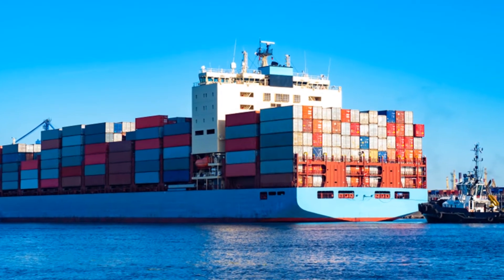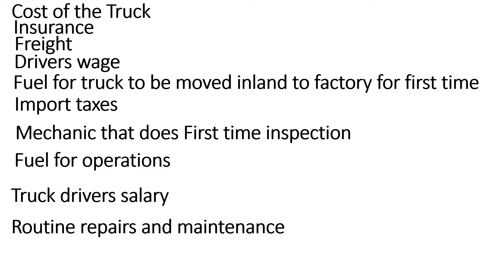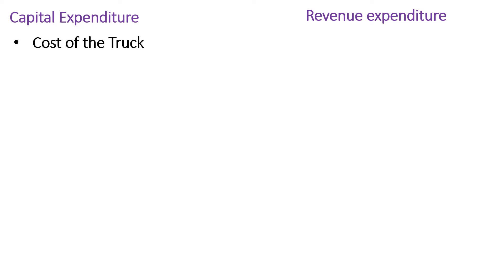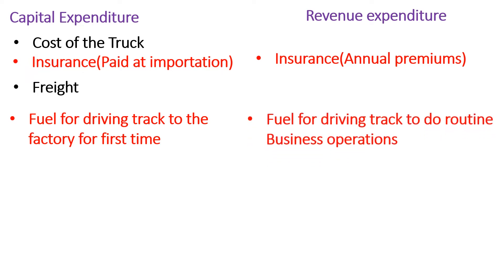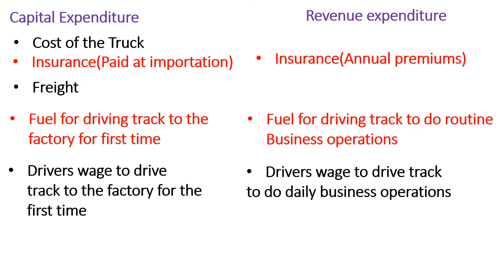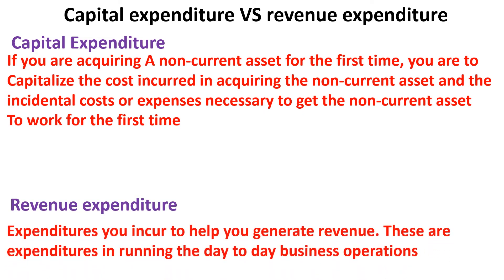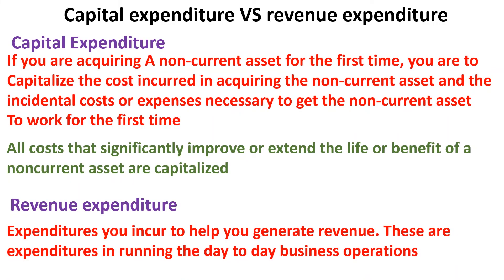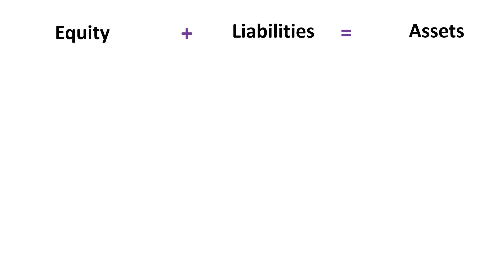Revenue Expenditure Vs Capital expenditure Explanation | Does Capital exp. affect capital account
In this video, I get to distinguish between revenue expenditure and capital expenditure using illustrations. I also get to show whether capital expenditure affects capital using the accounting equation to demonstrate this.
kindly consider supporting me to make more of these videos by following this link to donate